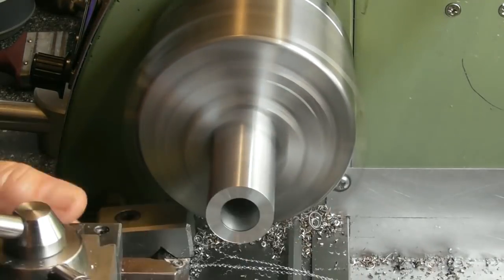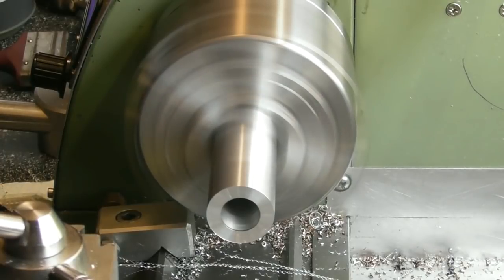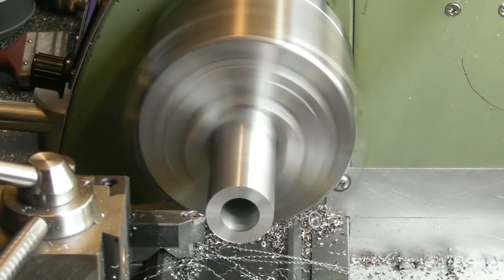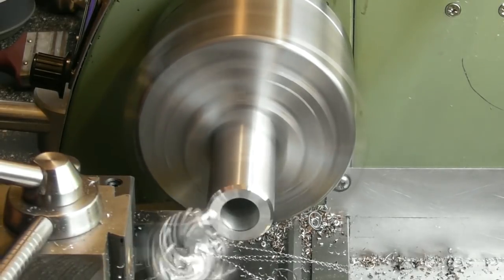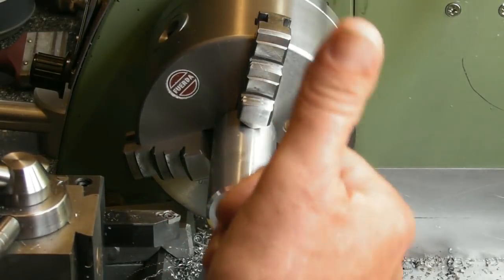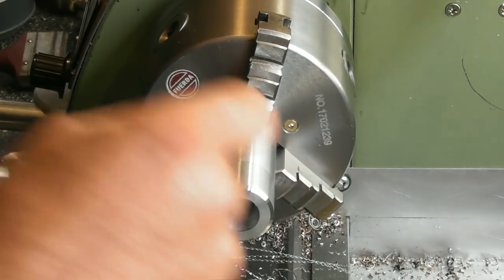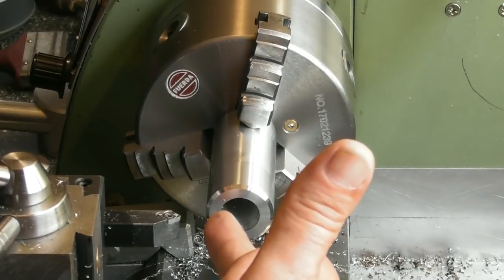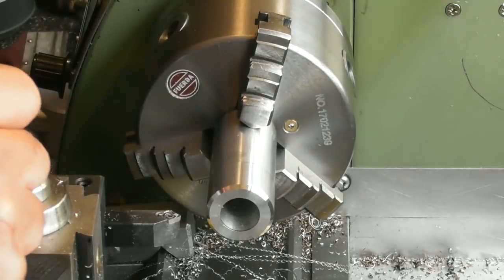Warco lathe toolpost grinder part 10 "Plan F"